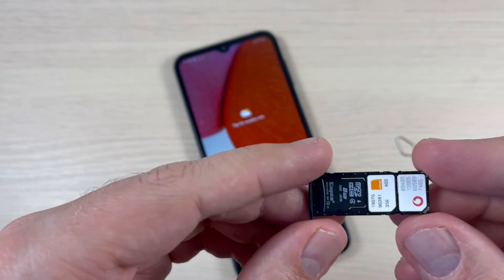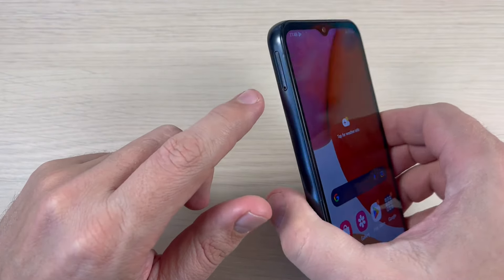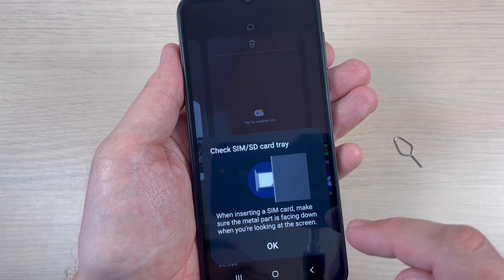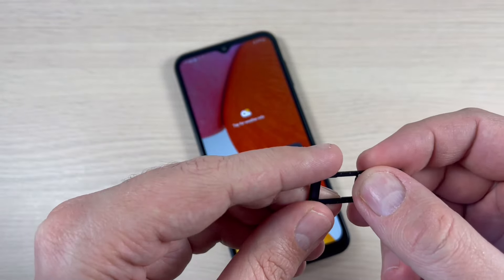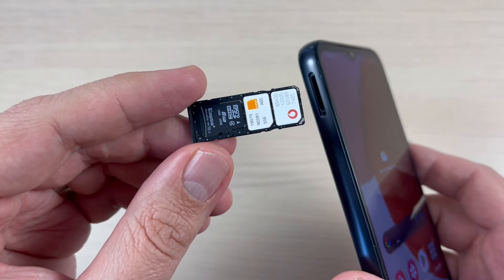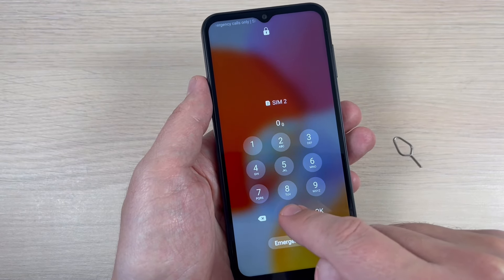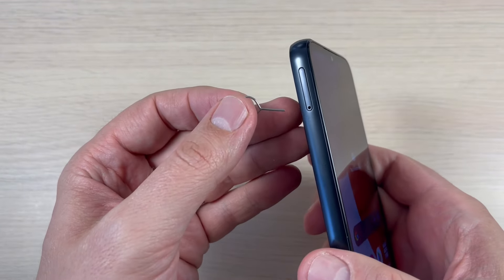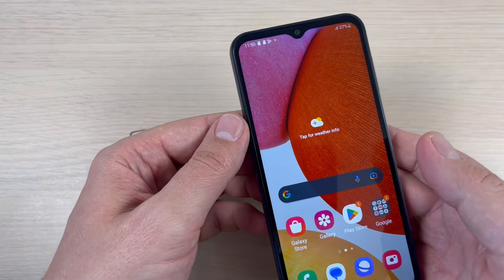How to INSERT SIM Cards (Dual SIM) & SD Memory Card in Samsung Galaxy A14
If you've recently purchased a Samsung Galaxy A14 and are wondering how to insert your SIM cards and SD memory card, then you've come to the right place. In this step-by-step tutorial, we'll guide you through the process of inserting dual SIM cards and an SD memory card into your Samsung Galaxy A14.